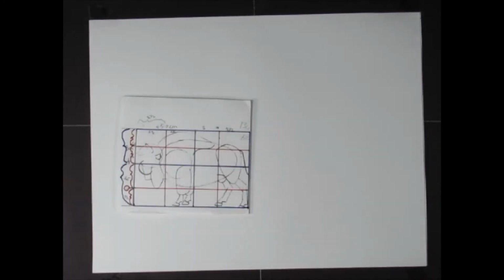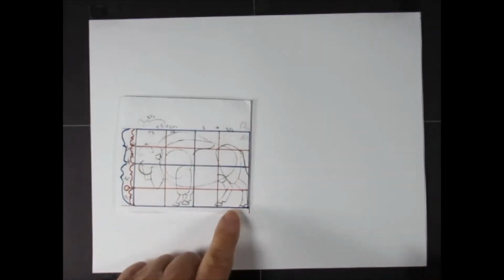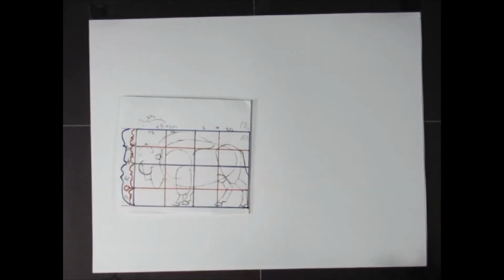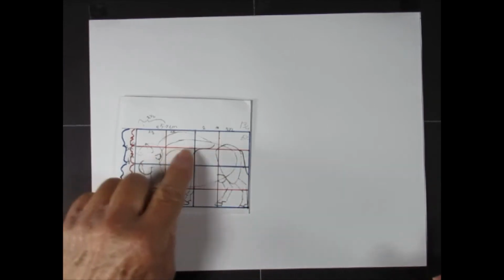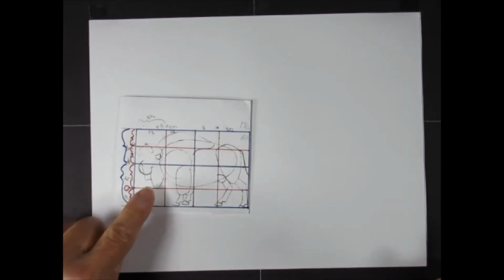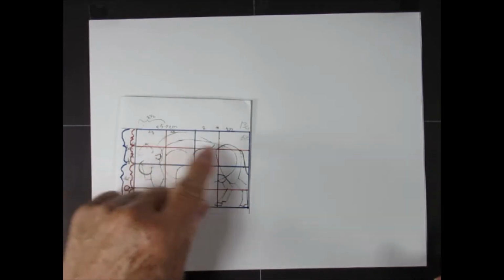How To Draw buffalo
How to draw a buffalo/bison using measurements, grid technique.